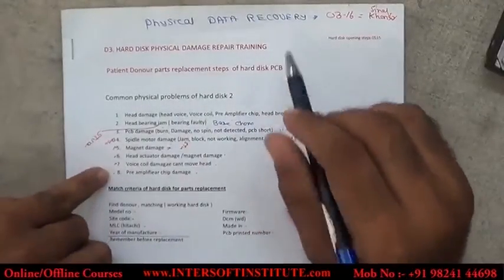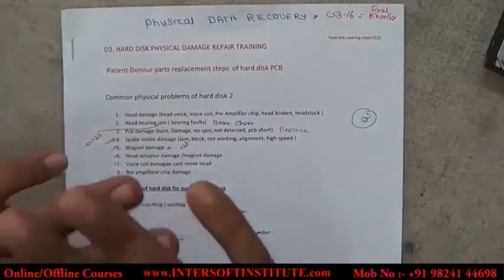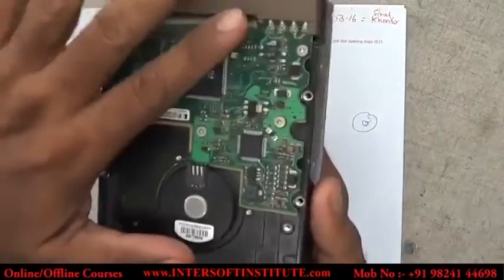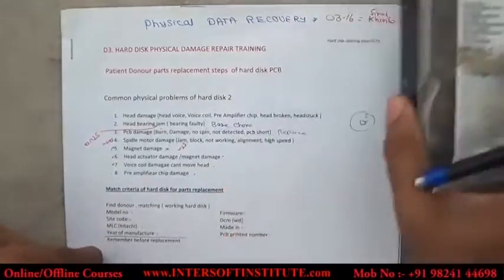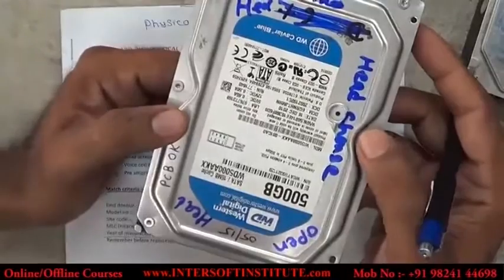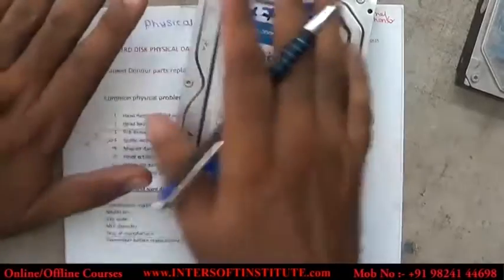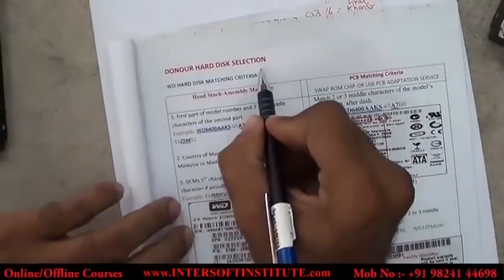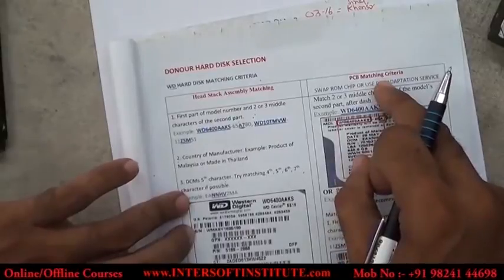Data Recovery Training Course - Donor Selection Demo VideoHindi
MODULE D-1 LOGICAL DATA RECOVERY TRAINING (SOFTWARE REPAIR)
D1.1 Introduction to Storage Device, Hard disk and models, converter used
D1.2 Hard Disk Data recovery common problems, with fault
1. LOGICAL PROBLEMS (disk detected in BIOS are mainly logical problems)
2. PHYSICAL PROBLEMS (disk not detected in BIOS are main physical problems)
a. ELECTRONICAL FAILURE PROBLEMS
b. MECHANICAL FAILURE PROBLEMS
3. FIRMWARE PROBLEMS
D1.3 Understanding hard disk structure (platter, head, sector, cluster, track, cylinder,)
D1.4 Internal Parts of Hard Disk Demo Parts Identify SATA 3.5 Drive 1tb St31000333as
D1.5 Understand how data stored in hard disk & Microsoft files structure (FAT, NTFS, MBR)
D1.6 Working concept of Format, Partition & computer booting process,
D1.7 Data recovery Software used for different problems, steps with features
Deleted partition recovery
Formatted data recovery
MBR repair
Deleted files recovery
Different software used idea
D1.8 Pen drive and Memory card logically data recovery concept
Troubleshooting chart of logical data recovery

MODULE D-2 HARD DISK PCB REPAIR TRAINING (electronics failure)
D2.1 SMD Basic electronics for hard disk components and PCB repair, tools demo
D2.2 Common problem in hard disk due to printed circuit board fault
D2.3 Introduction to HARD DISK PCB , block diagram section of hard disk,
D2.4 Power & protection section, DC to DC converter (Mosfet, other smd component working and power detail in hard disk)
D2.5 Mcu section, Data section, preamp section head (chip working concept power main signals)
D2.6 Buffer Ram, flash rom section (working concept types and main signals)
D 2.7 VCM Motor controller & read channel chip working concept and main signals
D 2.8 Live pcb tracing, different volt of pcb, fault finding of hard disk pcb
Online offline
D2.9 Identify hard disk pcb no for donor pcb (Samsung, Seagate, wd, Hitachi, Ibm , Maxtor)
D2.10 Replacing component and IC`s of hard disk (demo, video)
(understand different hard disk pcb, circuit troubleshooting chart )

MODULE D-3 PHYSICAL DATA RECOVERY TRAINING (mechanical parts replacement)
D3-1 MECHANICAL FAILURE PROBLEMS ( common hard disk problems )
D3.2 Donor Selection of Different Hard Disk for patient
D3.3 Data recovery instrument detail and used detail with demo on opening hard disk
(clean room, head replacement, spindle motor remover, magnet remove tools, etc)
D3.4 Steps for opening hard disk, video, instruction, do , don’t while opening, donour selection, used of instruments
D3.5 Practice on magnet & head replacement of hard disk
D 3.6 Practice on platter replacement of hard disk
D3.7 Practice on spindle motor changing of hard disk
D3.8 Basic idea of data recovery from pen drive, memory card, flashcard
D3.9 Basic Introduction to hard disk firmware updating and high end instruments idea
D3.10 Data recovery common problems and solution to take Chart for hard disk repair

Skype :- intersoft05